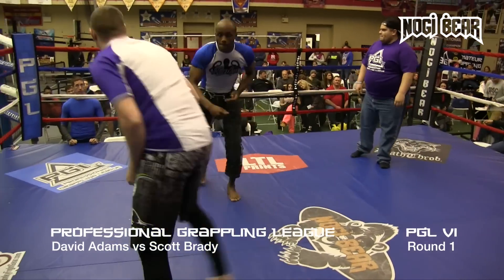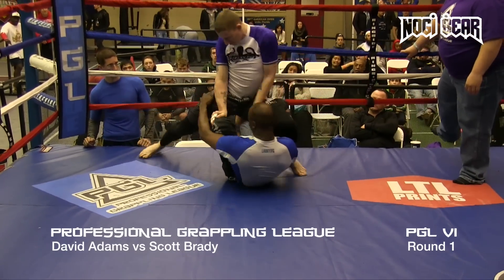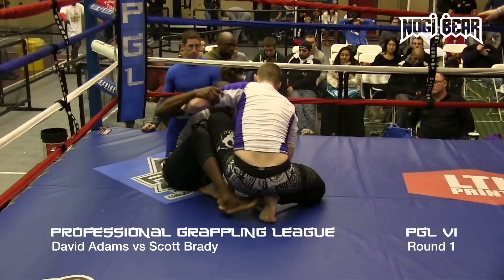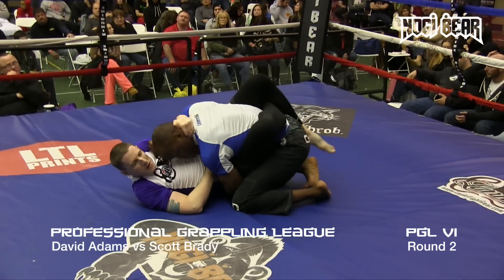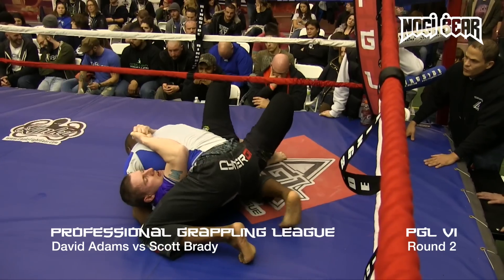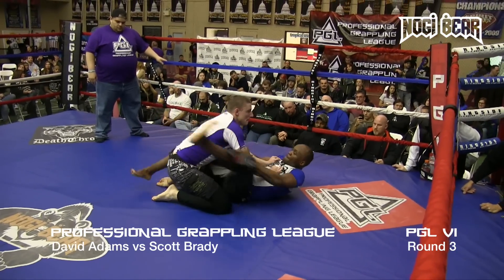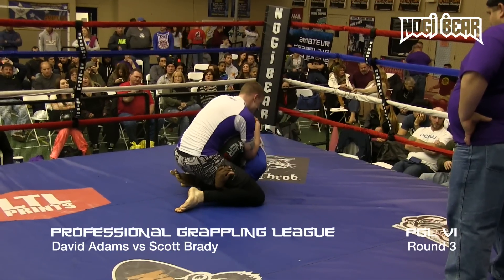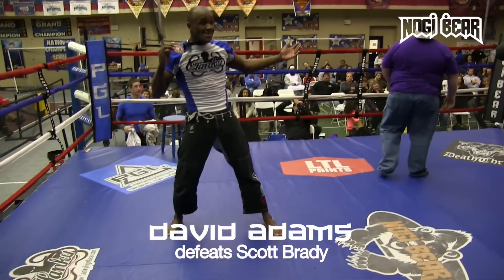PGL VI • David Adams vs Scott Brady • Professional Grappling League® by Nogi Bear®